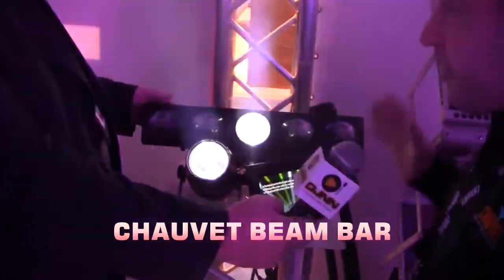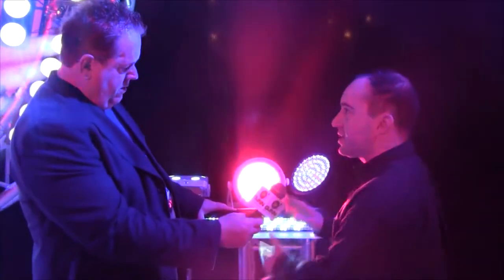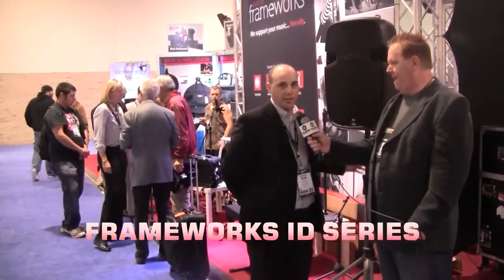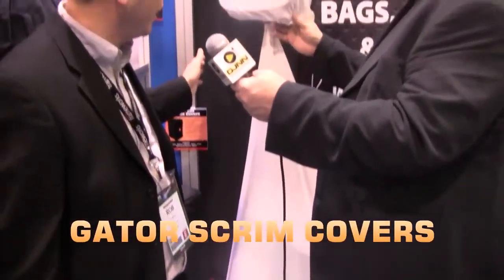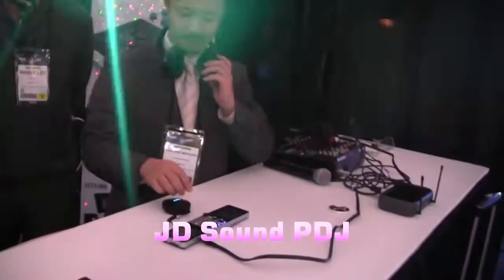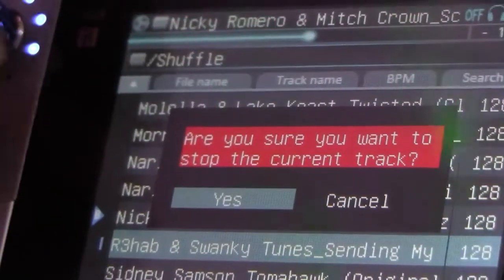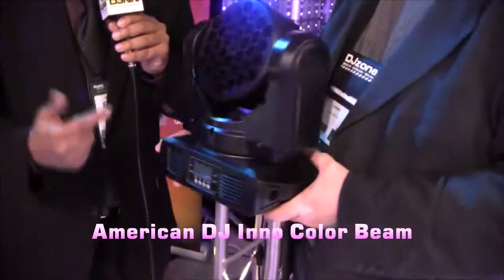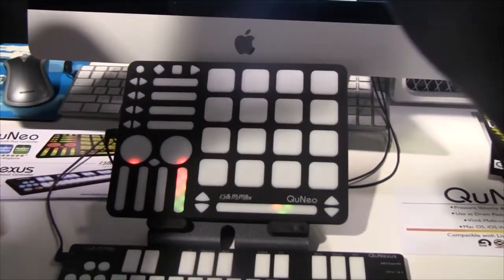NAMM Show 2013 Part 2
Part Two of our 2013 NAMM New DJ Gear Coverage. In this installment  CHAUVET Lighting, QueNeo, American Dj, TRUSST, Gator Frameworks, Gator Cases and more.